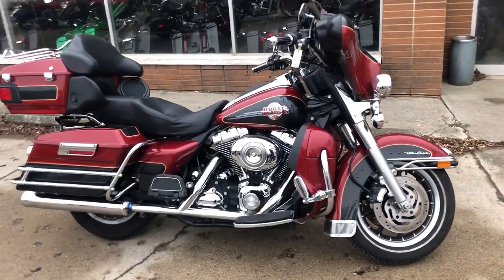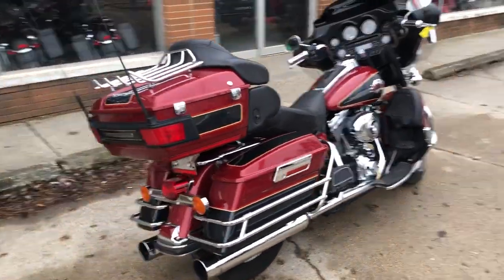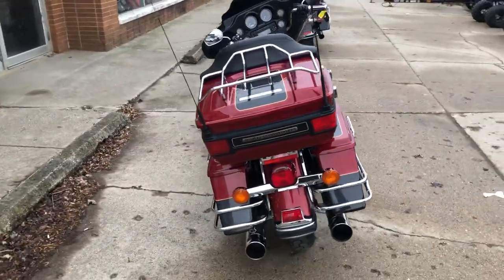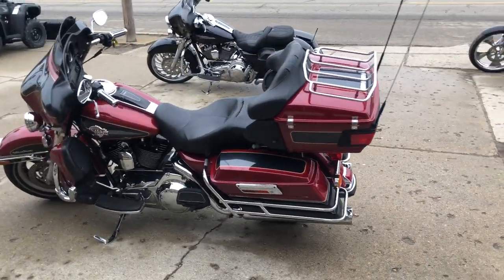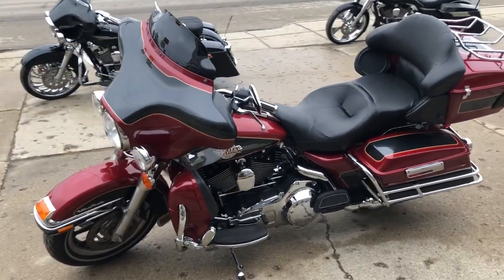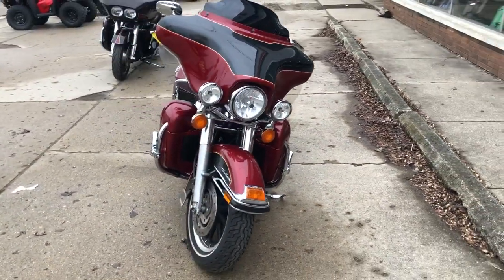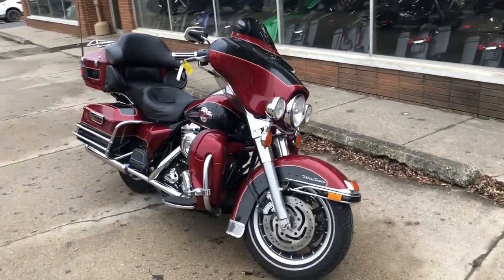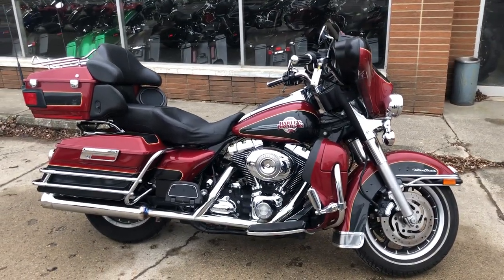2007 HARLEY FLHTCU FOR SALE IN MI U6657